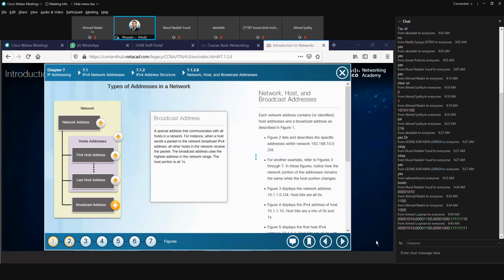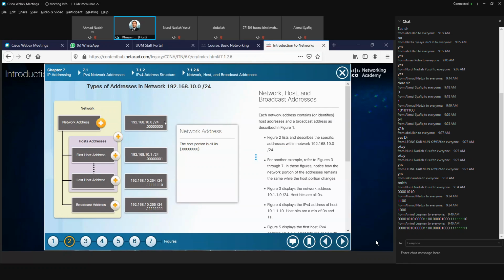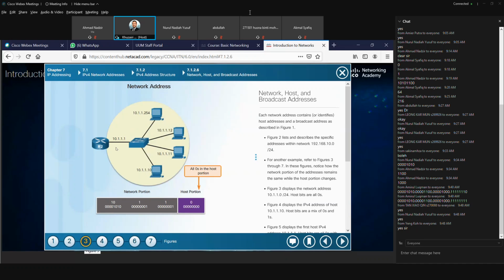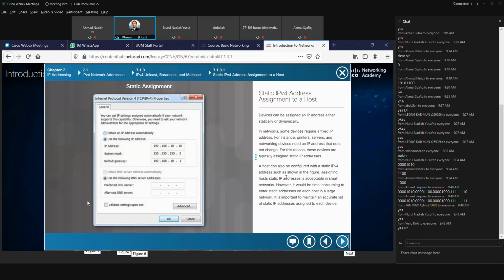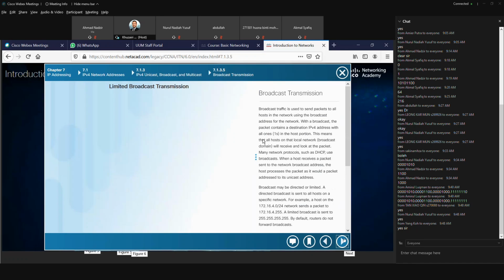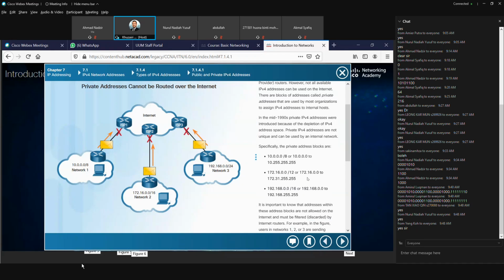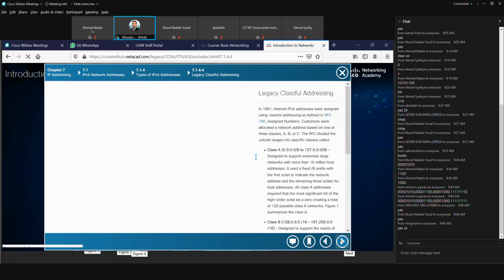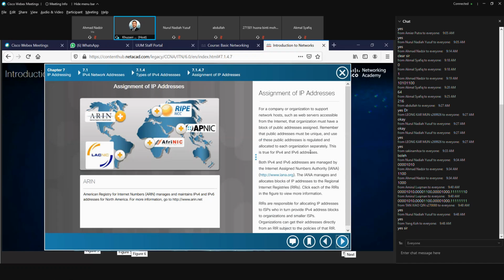Kelas Basic Networking 15 November